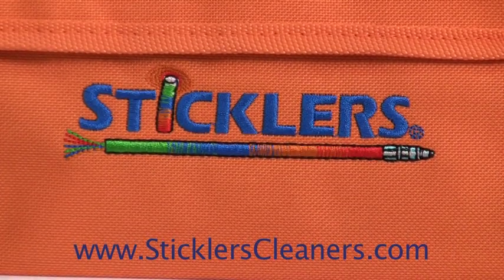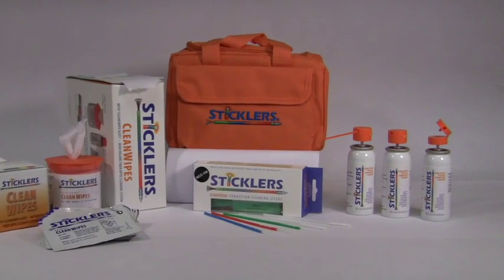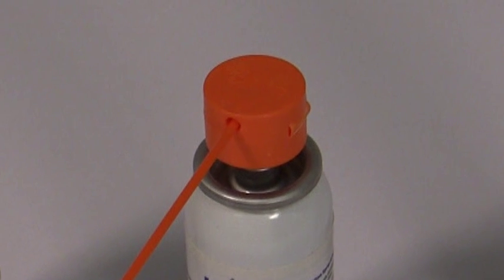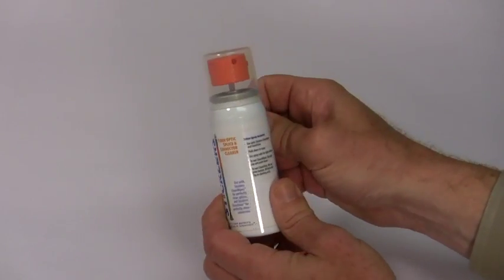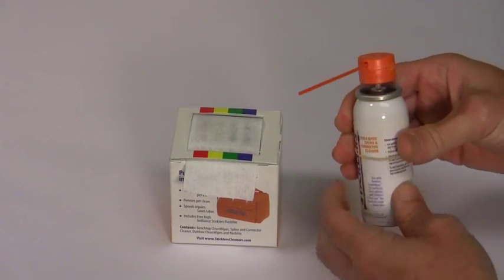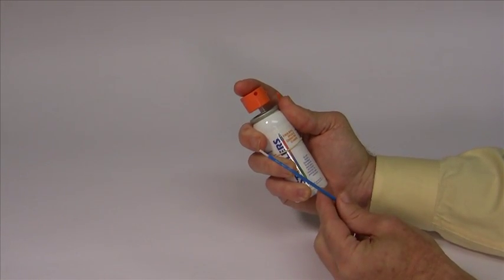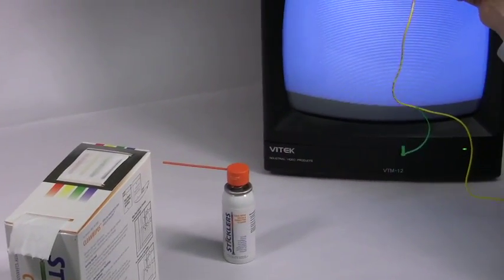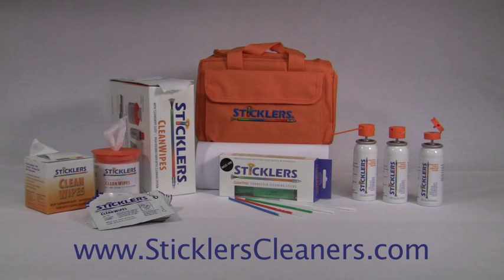The STICKLERS Fiber Optic Connector Cleaning Fluid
The STICKLERS Fiber Optic Splice and Connector Cleaning Fluid is the backbone of the STICKLERS product line and can be used with any other STICKLERS cleaning products. It provides superior cleaning, with over 400 cleans per can and a unique TRITON cap that offers a user three ways to clean. The fluid is ultra-pure, static dissipative, and multi-purpose. It can also be shipped anywhere in the world as non-hazardous and non-regulated.